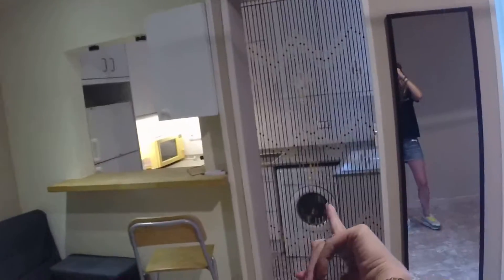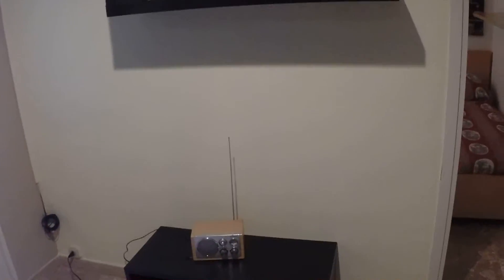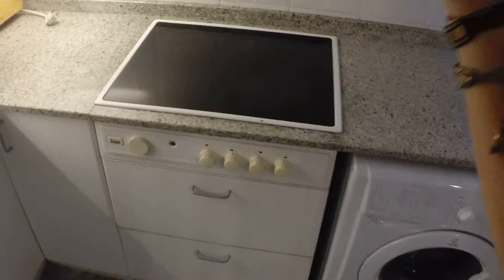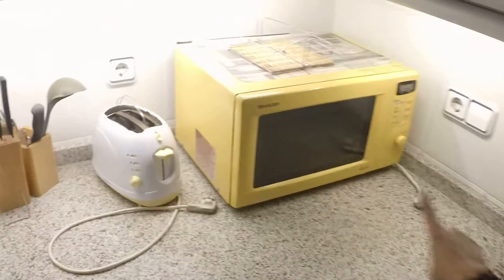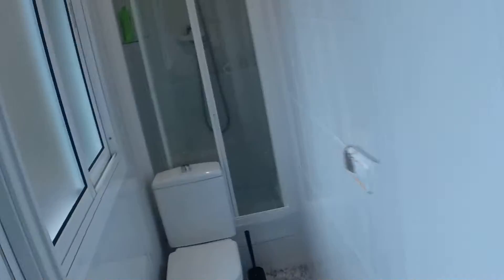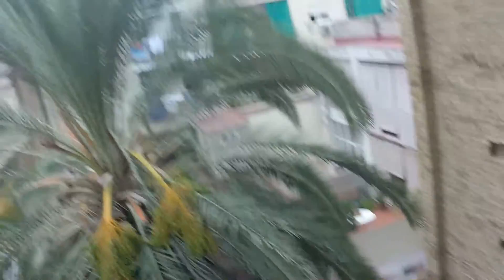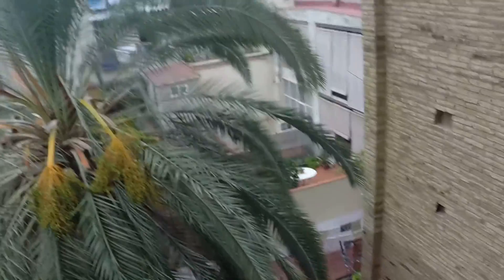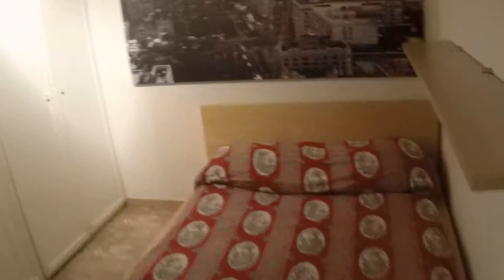Pet friendly studio apartment with all utilities included in Poble Sec - Spotahome (ref 92902)